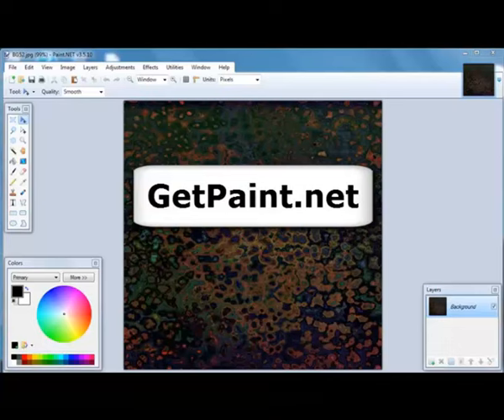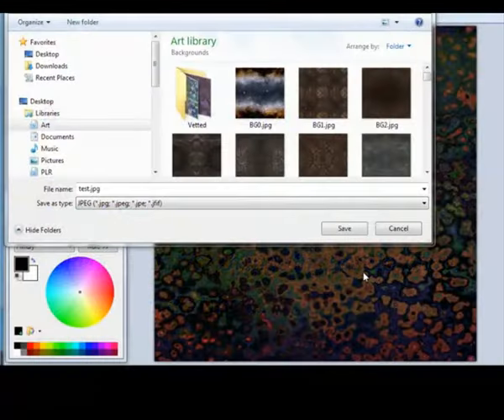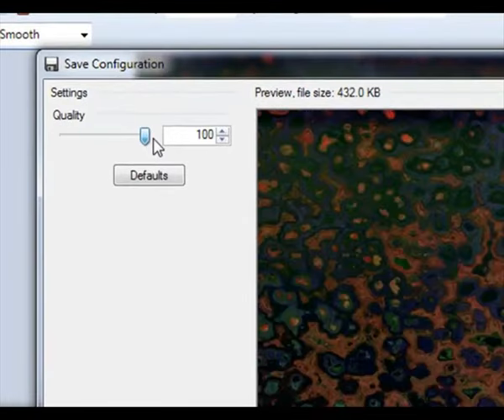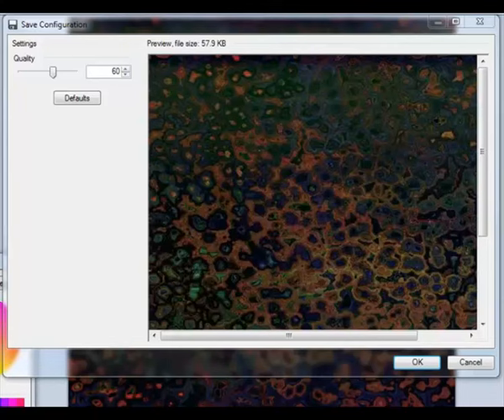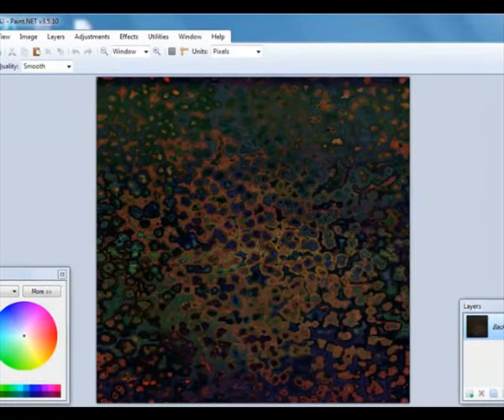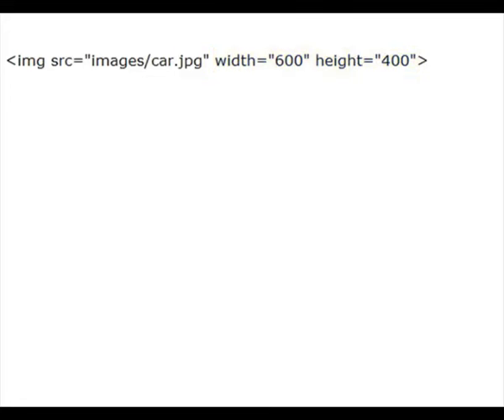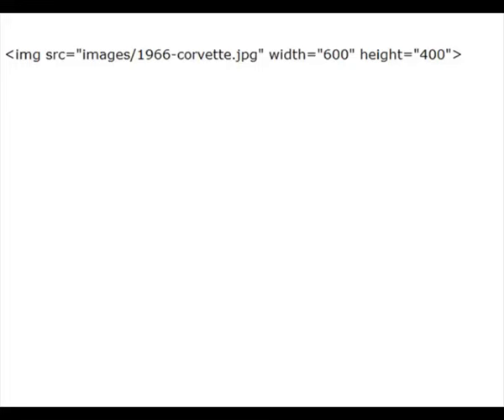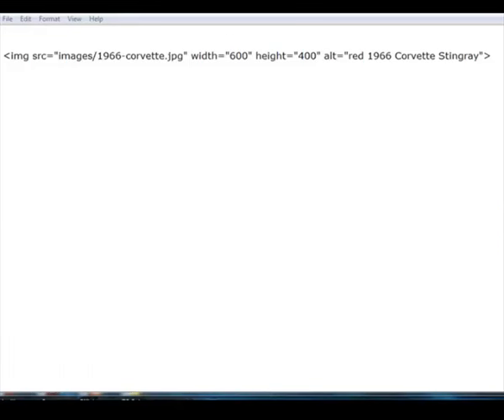Optimize Images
This video tutorial will show you how to optimize images so they download faster. Download speed is a search engine ranking factor at Google. You'll also discover how to optimize your image code so it matches relevant search queries better.